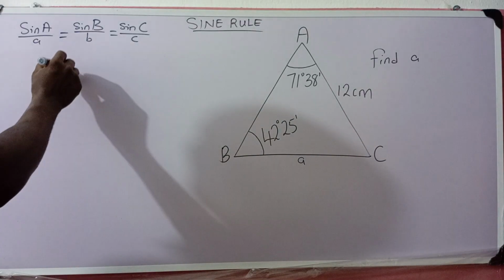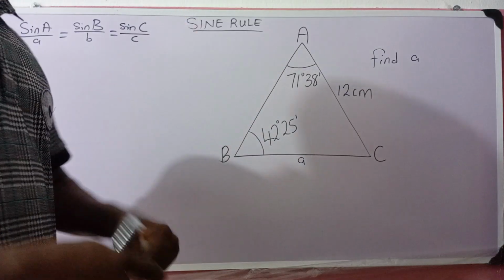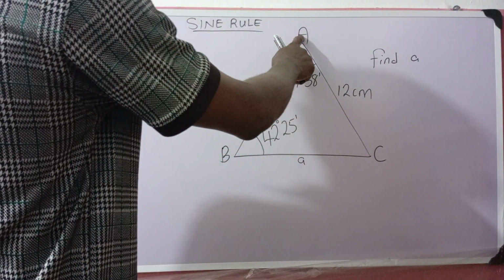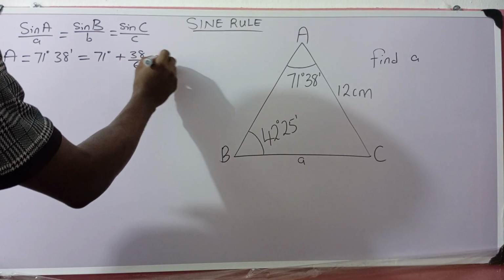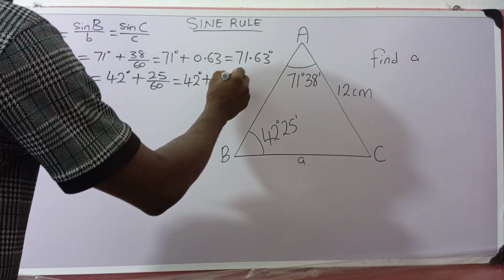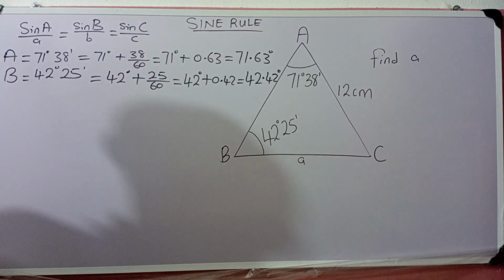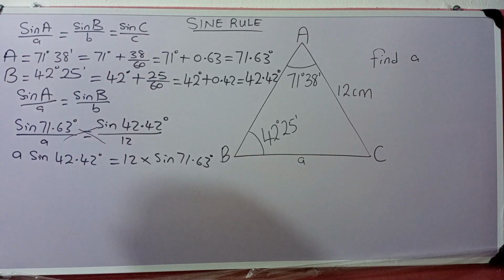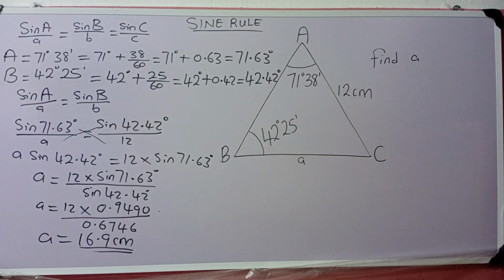SINE RULE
Trigonometry: Application of sine rule, converting Degree-minute to degree